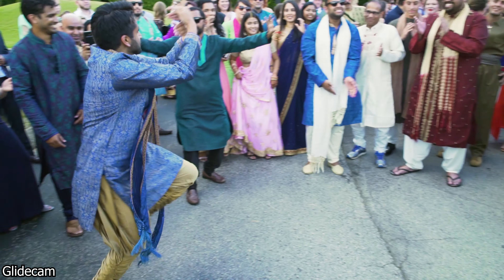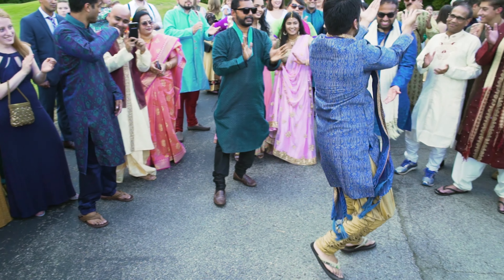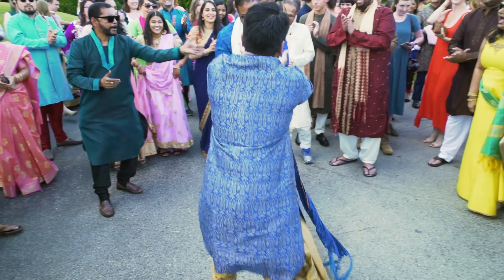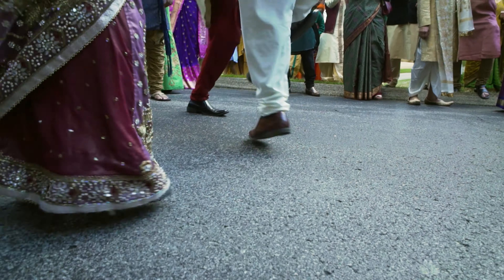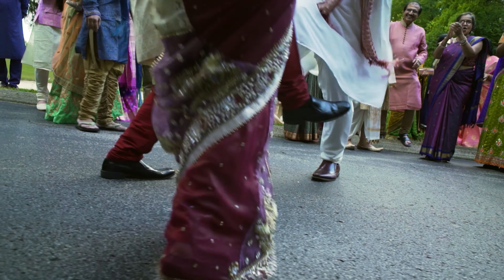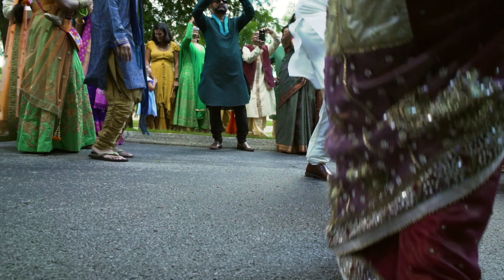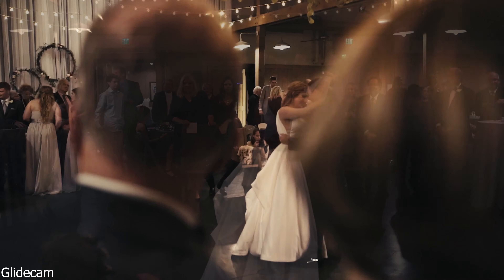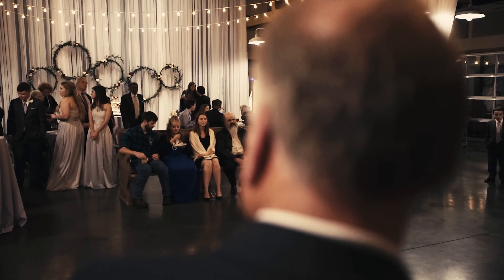Gimbal or Glidecam? Which Should YOU Buy??? Comprehensive Smackdown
What's happening, nerds? I know I already touched on this topic a bit in a prior video but I thought I'd try doing a bit more comprehensive breakdown of the pros and cons of each in my typical rambling, non-scripted and bound to leave out important points, style...

I really like the Ronin. I think it's way more flexible and adaptable than the Glidecam, which is more singular and focused in its mission. Although, if you're serious about gittin gud at being a camera operator, it wouldn't hurt to practice your craft on as many systems as possible.

Talking head portions of this video were shot on the GH5s and Lumix 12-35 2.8 and face detect auto focus enabled...hence the pulsing.
B-roll was shot over the last few years with the Sony a7Sii, Panasonic Lumix GH5s, Atomos Shogun Inferno, Glidecam XR-Pro and DJI Ronin S and the Sony FDR X3000 action cam.